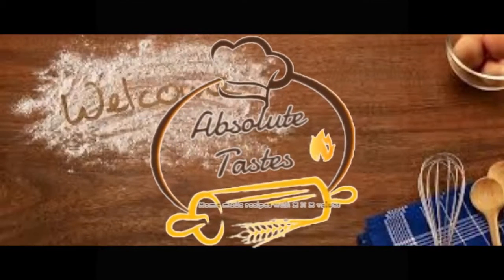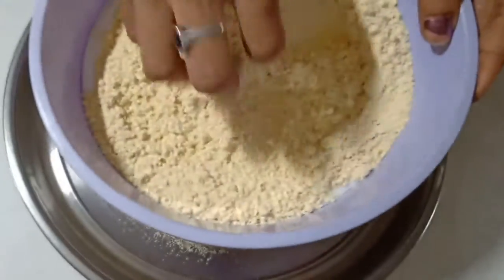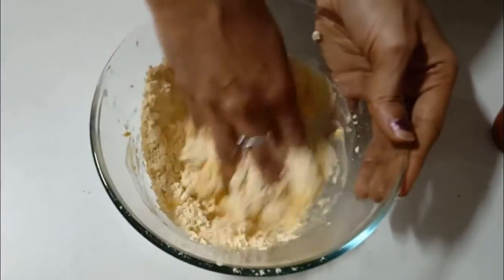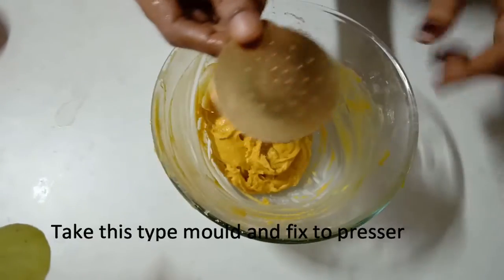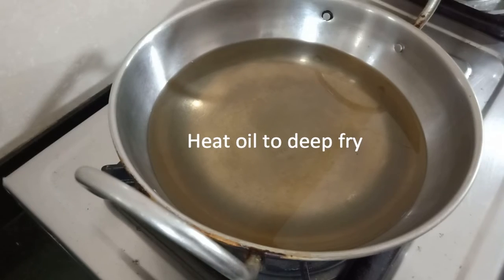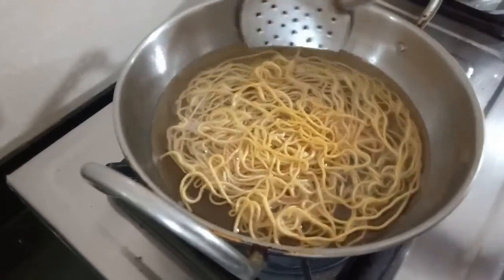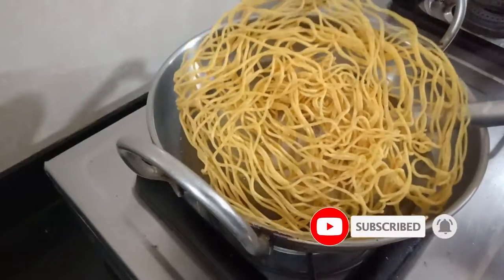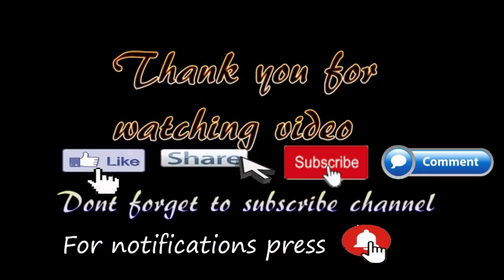సన్న కారపూస గుల్లగా స్వీట్ షాప్ స్టైల్ లో రావటానికి పిండిని ఈ విధంగా కలపండి /Karapusa/Besan Sev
Hello, Friends, 😀 This is Lavanya.